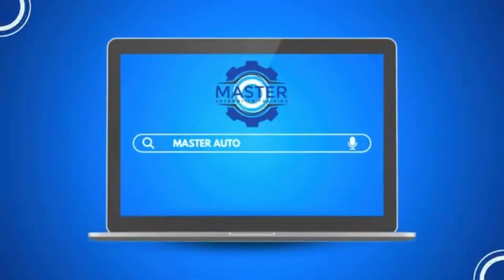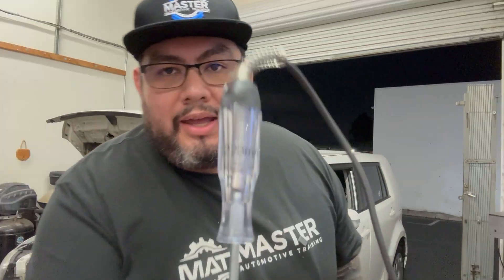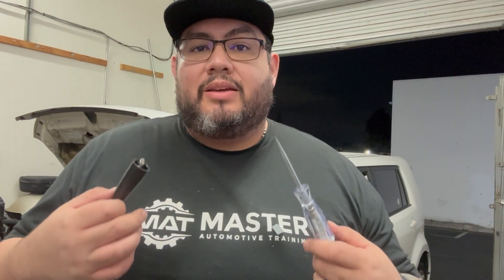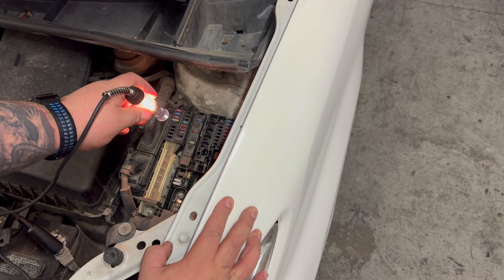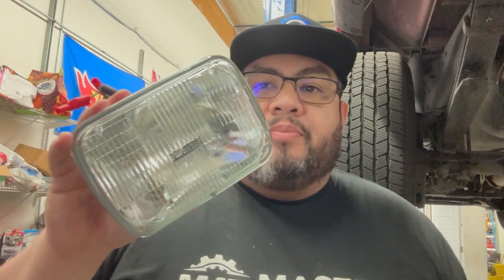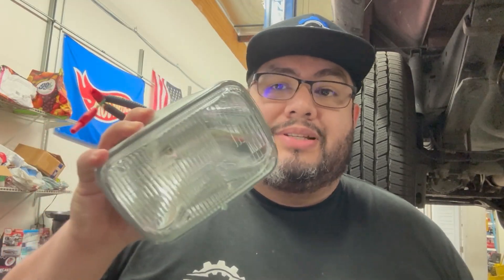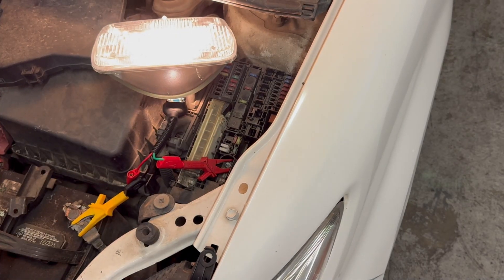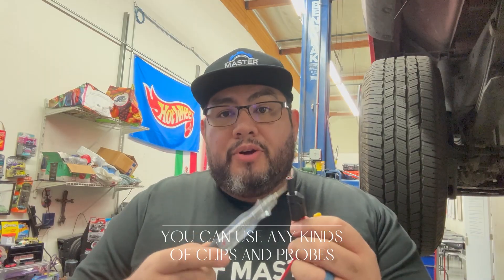How to Use an Automotive Test Light [Quick and Easy]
Learn how to properly use a test light for real-world automotive diagnostics. Oscar Gomez from Master Automotive Training breaks down the right way to test for power, ground, voltage, and substituted loads—without damaging circuits.

In this video, you’ll learn:
• How incandescent vs LED test lights work
• Why amperage draw matters before connecting to a circuit
• How to check fuses safely
• How to load-test a power or ground circuit
• Using a sealed-beam bulb as a heavy-load test light
• How to verify ignition coil command signals
• How to avoid frying control modules
• Why every technician should carry both an LED and an incandescent test light

Whether you're a beginner tech or looking to sharpen your electrical diagnostic skills, this video will help you understand how to use a test light the right way—and when not to use one.

🔧 For hands-on automotive diagnostic training, visit: SmartAutoTraining.com

Go deeper than this video:
Online courses for techs who want fewer comebacks and more confidence

Every purchase helps us upgrade the labs and invest in continuing education for our staff so we can keep leveling up the training we give you.